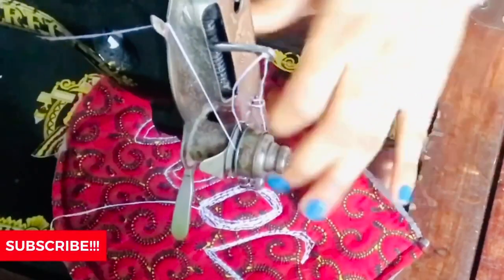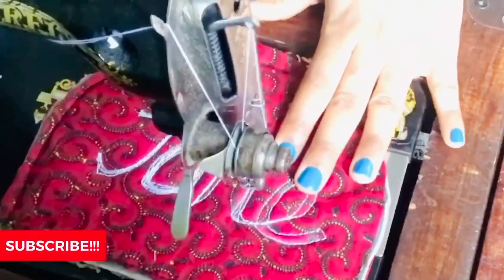DIY: HOW TO MAKE A MORNING SLIPPER // COMFORTABLE AND EASY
Hi lovelies!
Learn how to make a comfy and stylish morning slipper in this exciting video. I illustrated the step by step method on how you can accomplish that.

Happy viewing!

Materials used:
Ankara fabric
Soft interfacing
Padding
Shoe letter